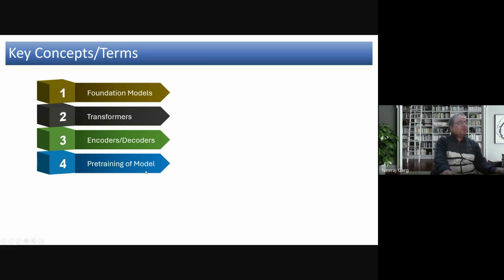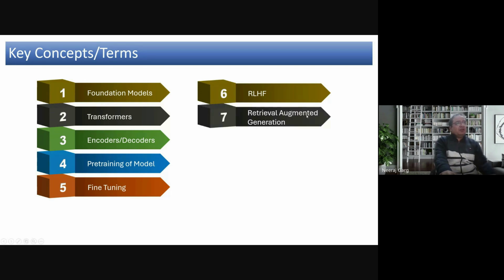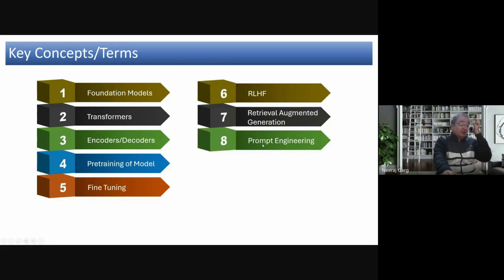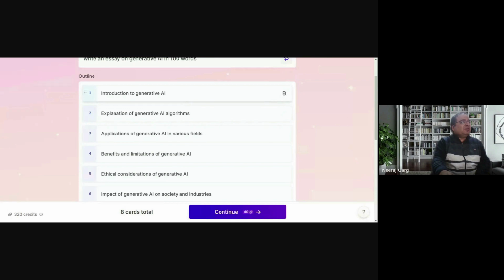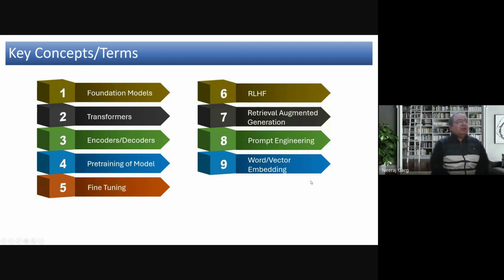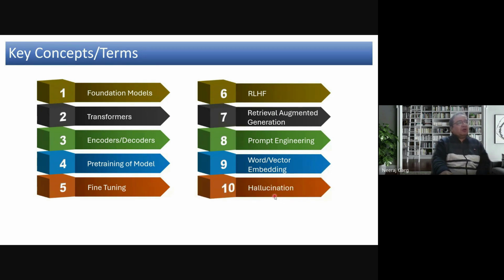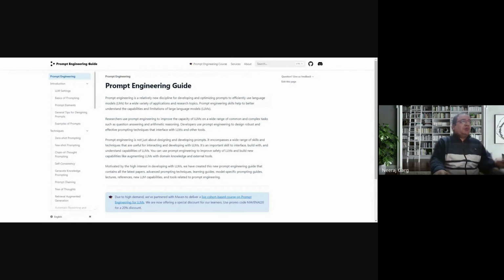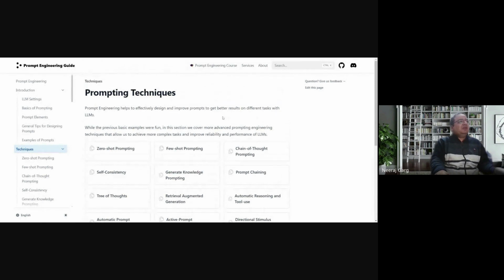Gen AI : Key concepts and Terms ( RAG, Fine Tuning, Prompt Engineering, Vector Embedding)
Chapters:
Key Concept Introduction 00:00
Foundation Models 00:05
Pretraining of Models 00:32
Fine Tuning 00:46
RLHF (Reinforced Learning from Human Feedback) 1:07
RAG (Retrieval Augmented Generation) 2:03
Prompt Engineering 4:35
Word Vector Embedding 9:25
Hallucination 11:14
Prompt Engineering Techniques - An overview 11:55

What are the key concepts of generative AI?
What is the primary goal of generative AI?
What are various techniques used for generative AI?